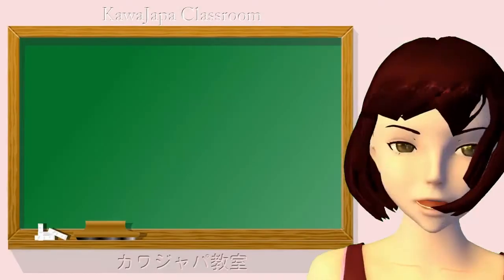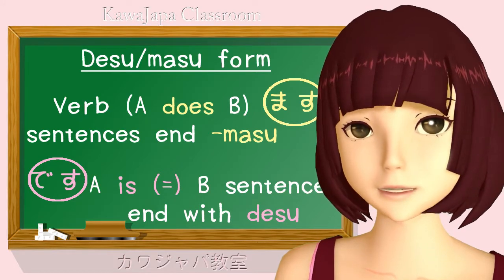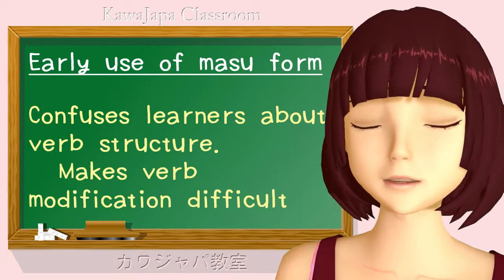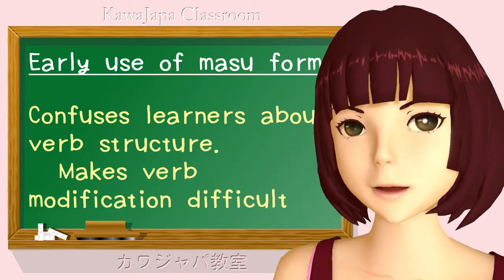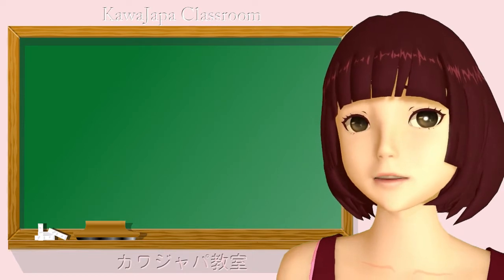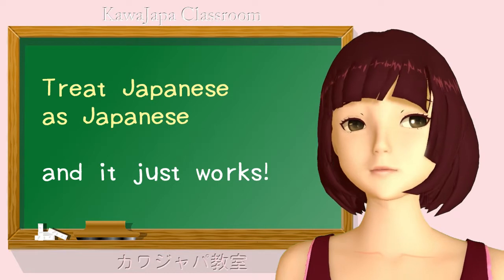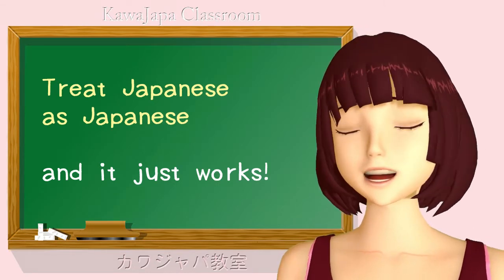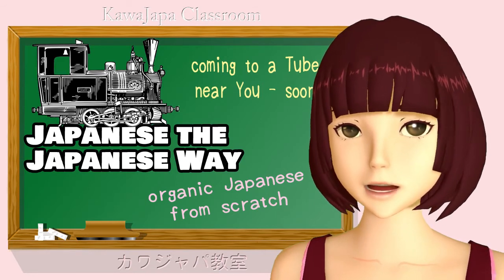DON'T use Polite Japanese! Why desu/masu is so bad for learners.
Most schools and textbooks teach desu/masu Japanese from the beginning. This is a huge mistake. Find out why▼See More ▼